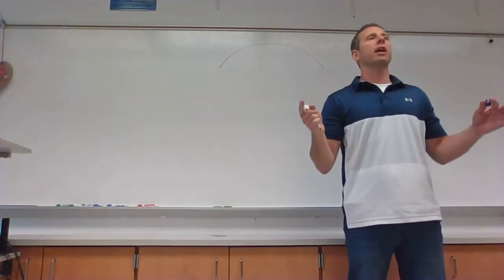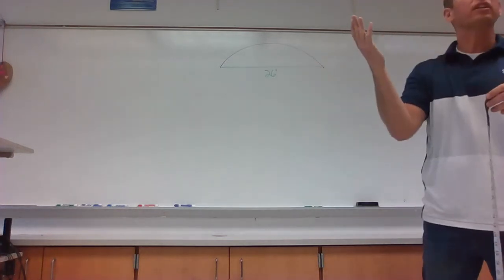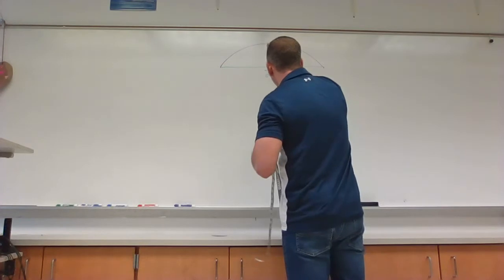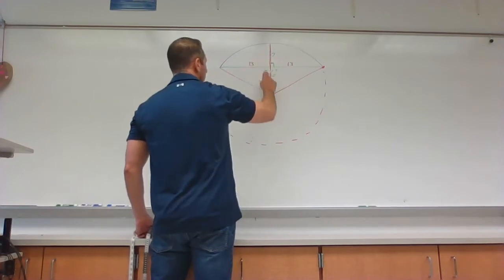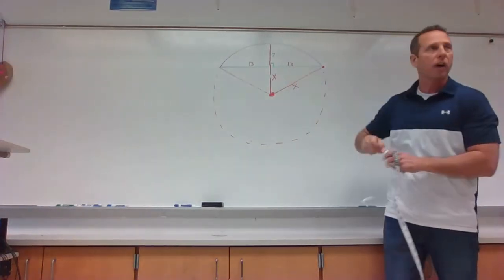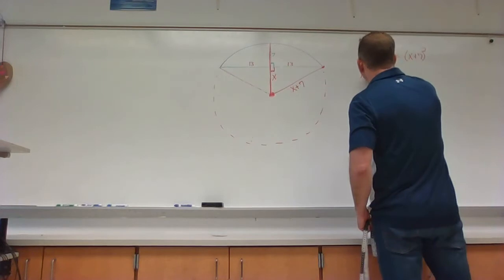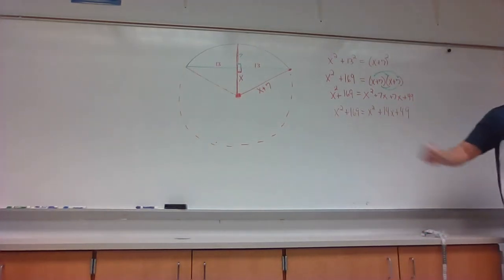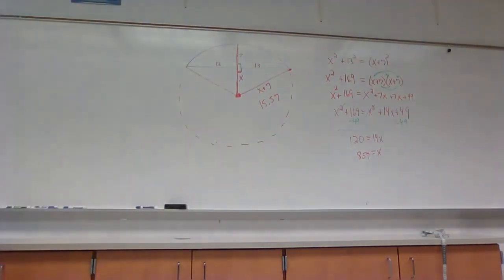Circles, Chords, Radii, Arcs - Application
Using the Pythagorean Theorem to find the radius of a circle from the length of a chord.